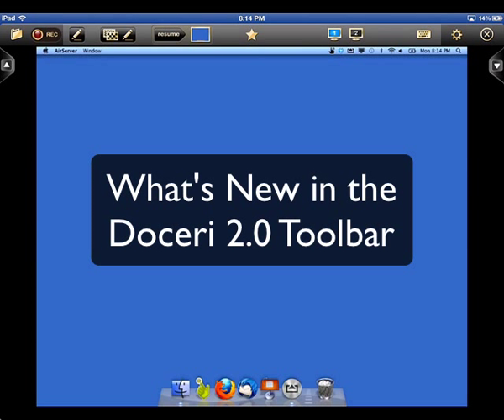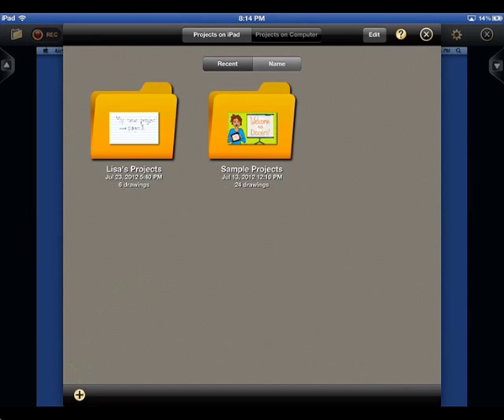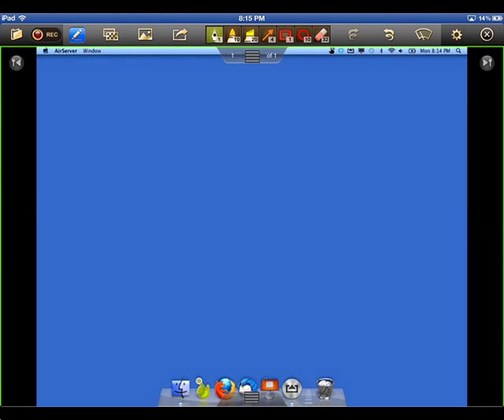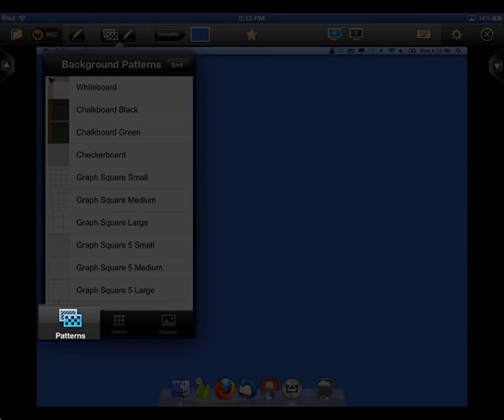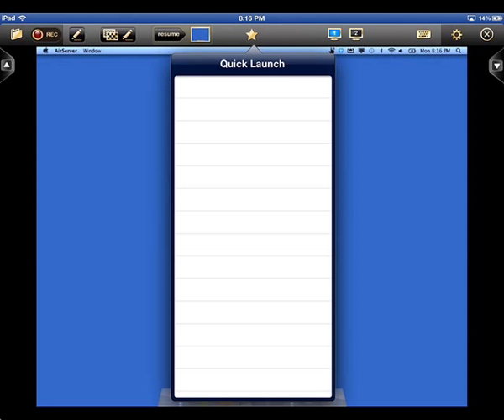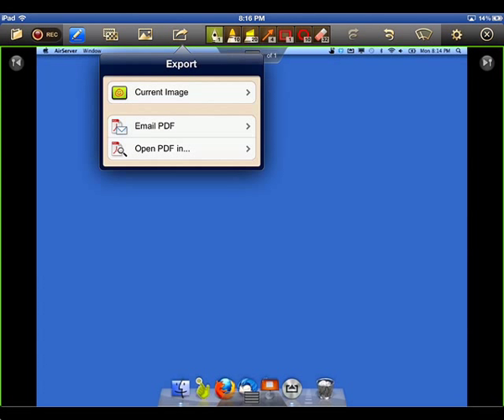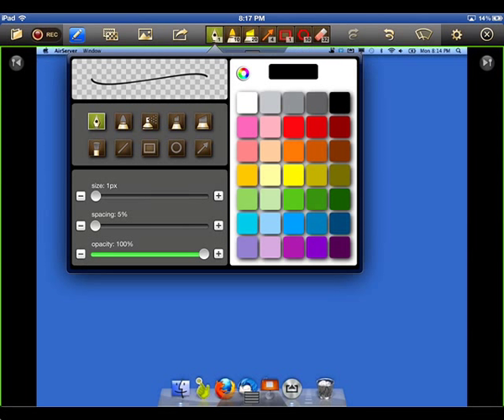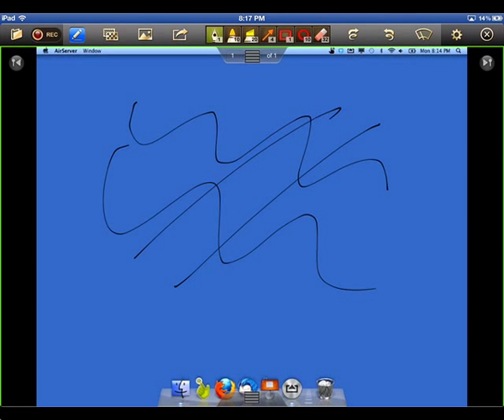What's New in the Toolbar in Doceri 2.0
Doceri 2.0, released in July 2012, includes a powerful new toolbar. This short tutorial shows all the toolbar features including recording, backgrounds, photo import, pen tools, Quick Launch, undo, redo, clear screen and presentation controls. The Doceri app is free on the iTunes App Store. Download a trial version of Doceri Desktop